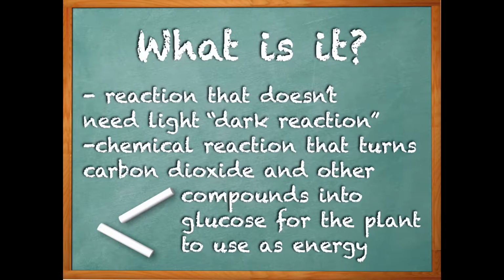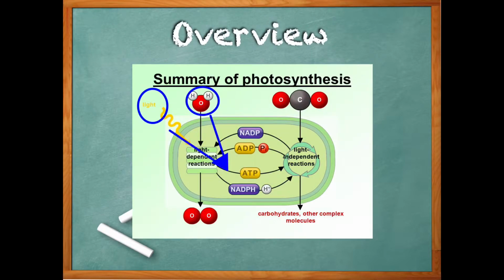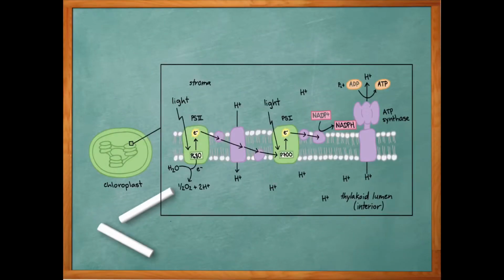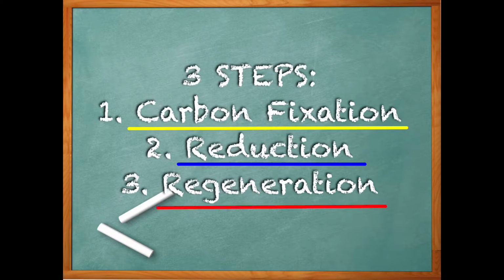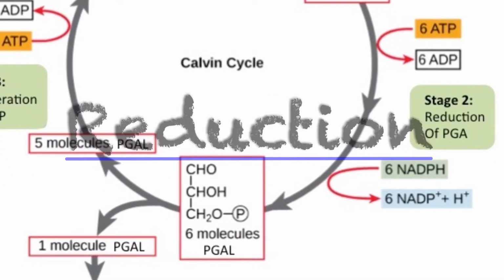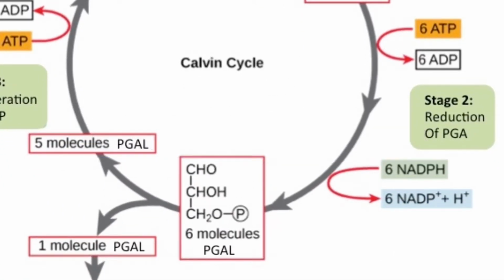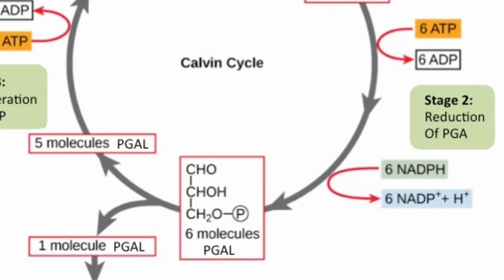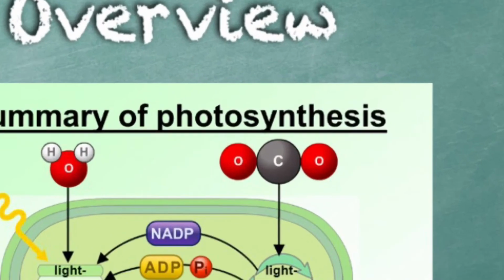Light Dependent Reaction Podcast | Honors Biology 4A 2017